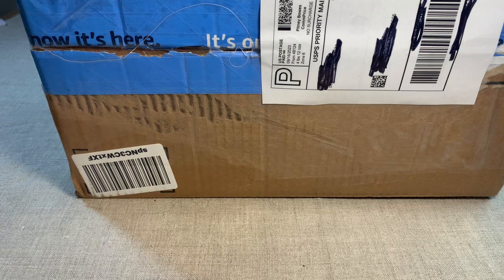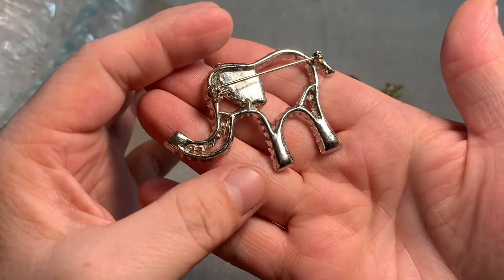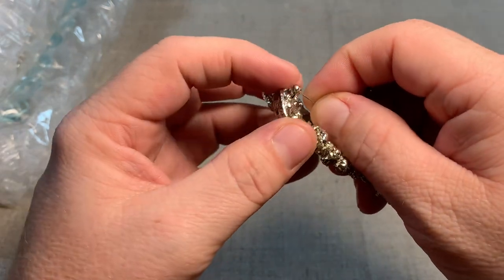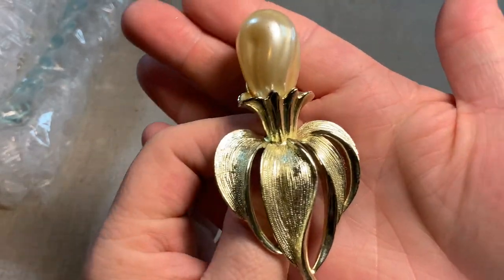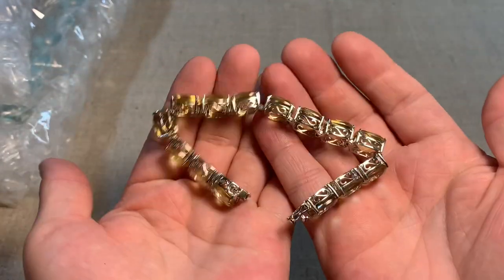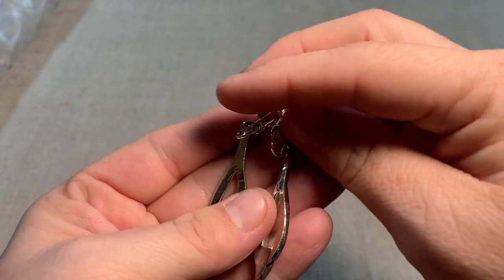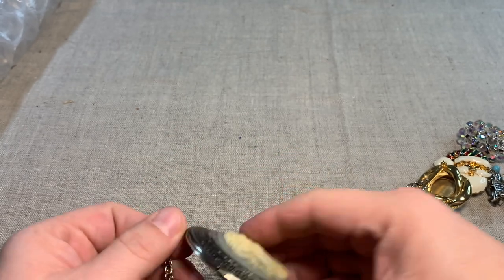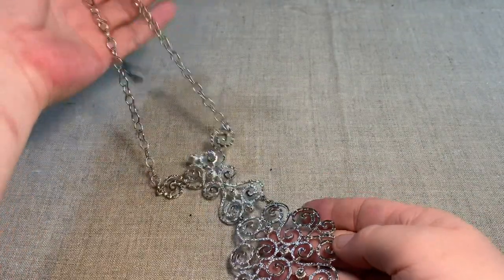Mystery Vintage Jewelry Unboxing - Amazing Picker Load!!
eBay Auctions: